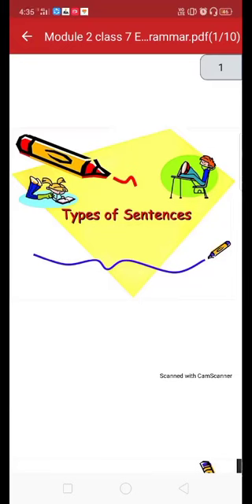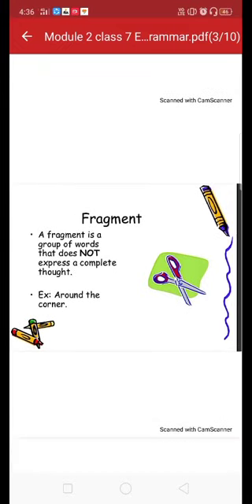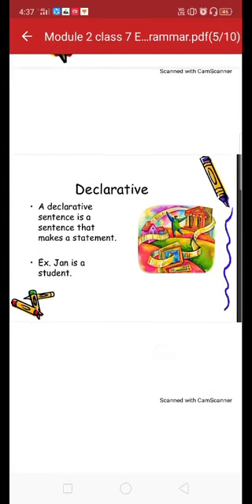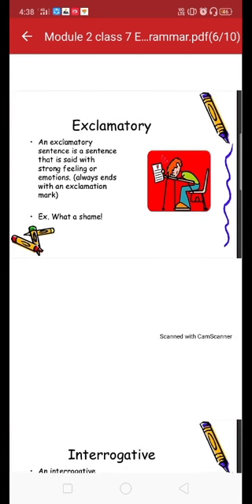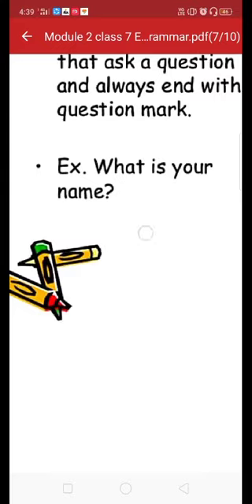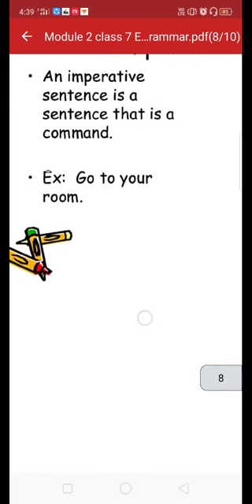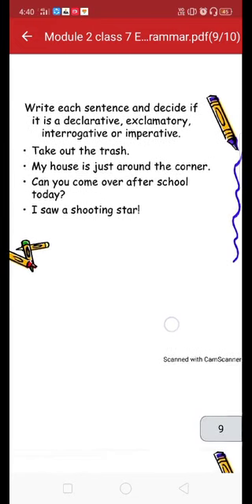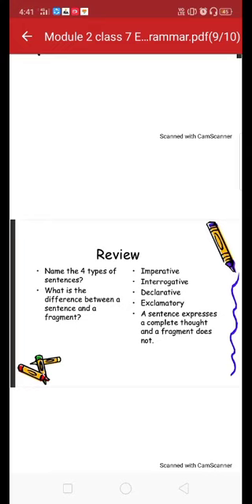Sentence and phrase class 7 module 2